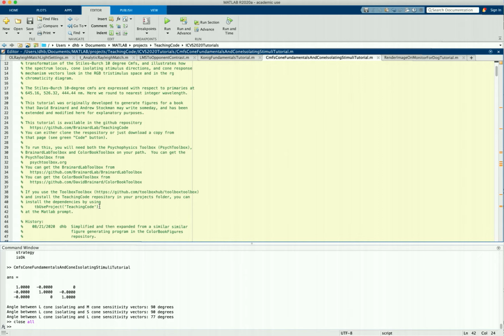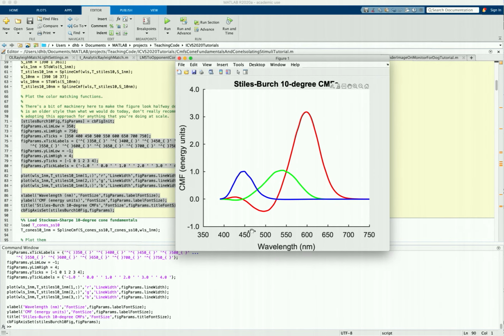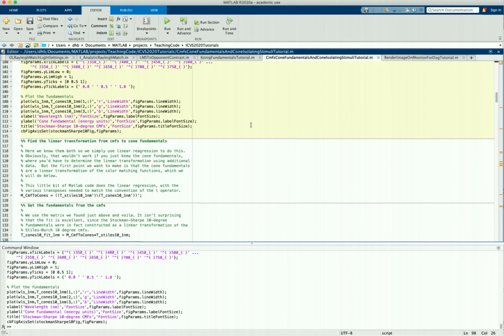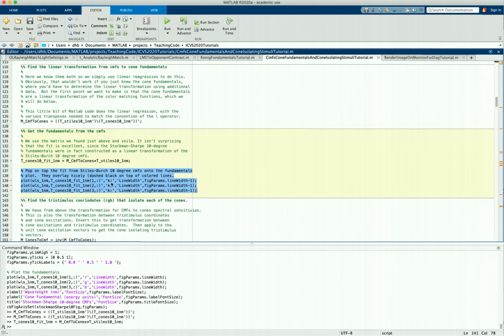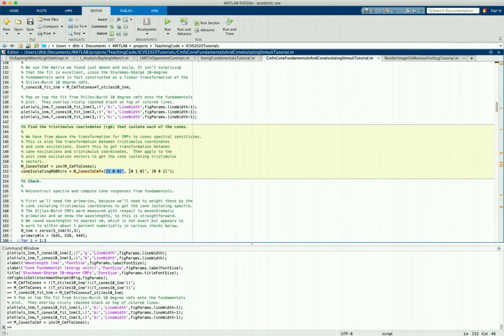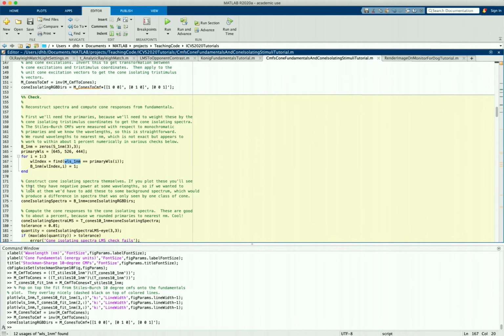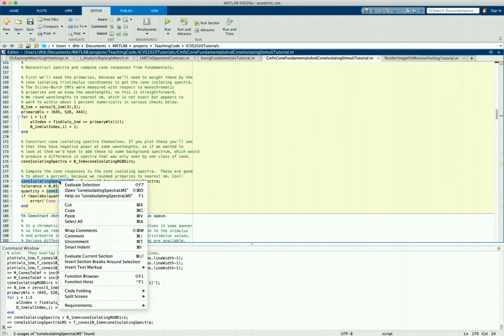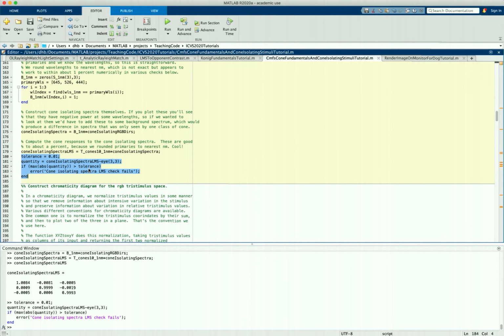CmfsConeFundamentalsAndConeIsolatingStimuliTutorial Part 1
Part 1 of a 4 part series that uses a Matlab tutorial to help explain the relation between color matching functions and cone fundamentals, as well as the idea of cone isolating directions and cone sensitivity vectors in the RGG trisimulus representation.